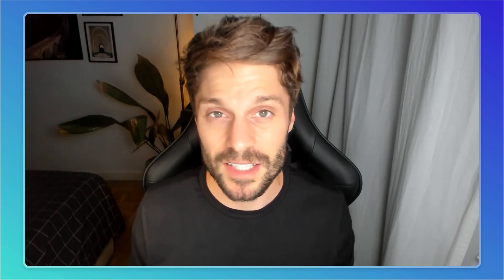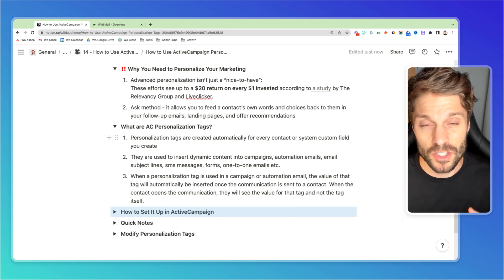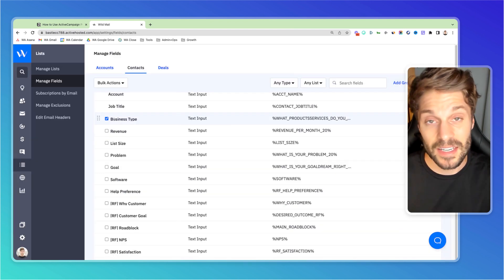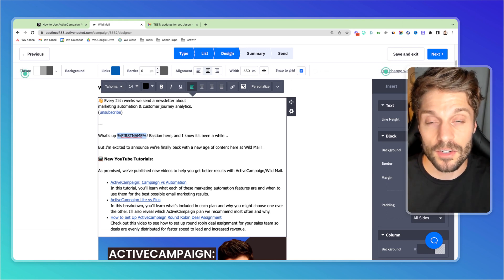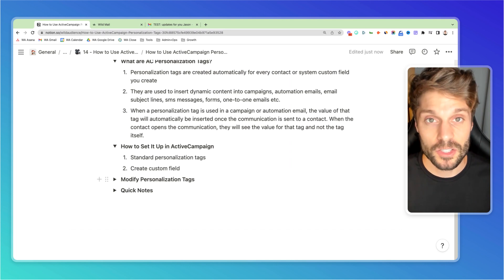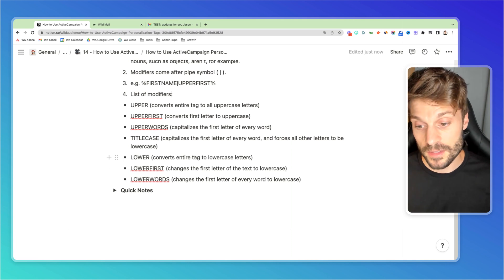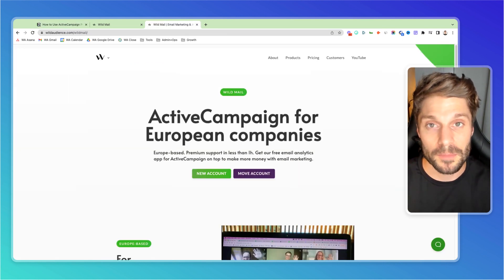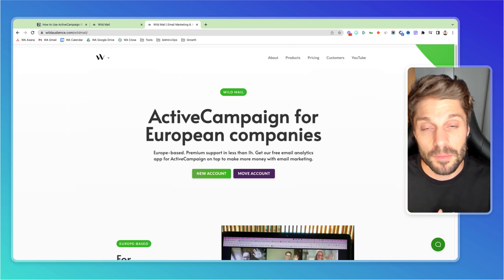How to Use ActiveCampaign PERSONALIZATION Tags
Looking for a way to use ActiveCampaign to hyper-personalize your marketing for higher engagement, more conversions, and increased revenue?

In this ActiveCampaign tutorial, I’ll show you how to use ActiveCampaign personalization tags to pull that off, plus why hyper-personalization isn’t just “nice to have” for your business.

- 100% GDPR-compliant

⏰ Timestamps
00:00 - Intro
00:27 - Why your business needs hyper-personalized marketing efforts
01:30 - What are ActiveCampaign personalization tags?
04:03 - How to use ActiveCampaign personalization tags
06:33 - How to modify personalization tags
08:43 - Quick notes about this feature
10:10 - What is Wild Mail?